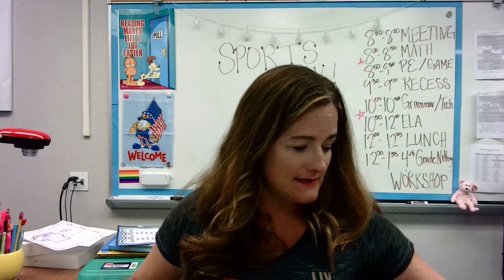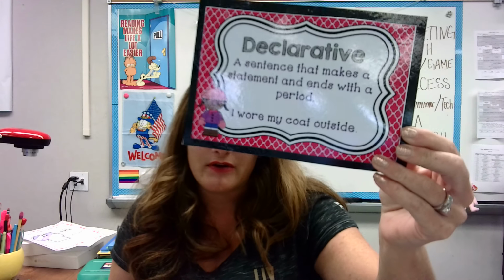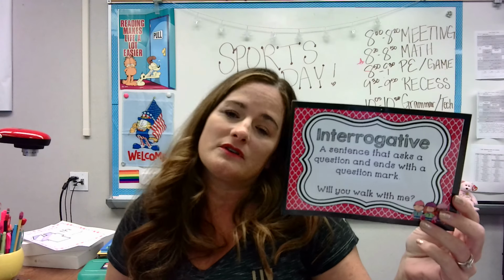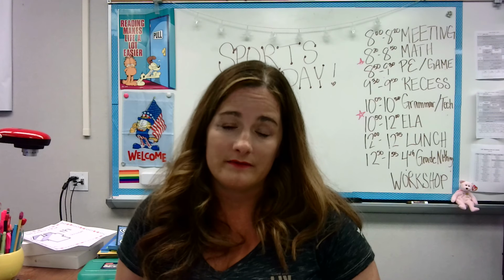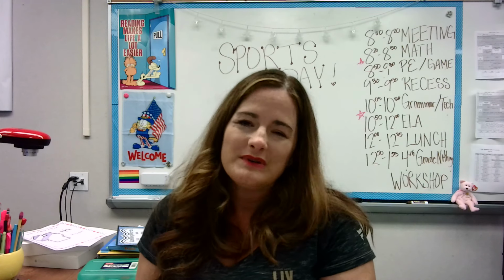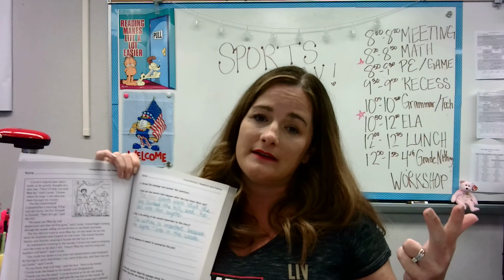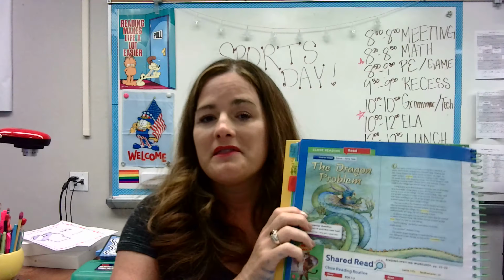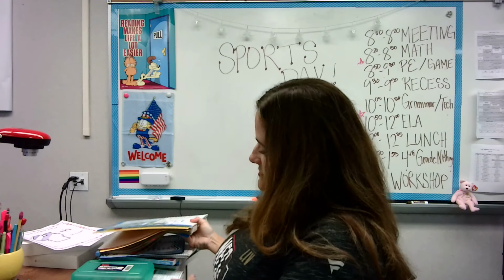Language Arts and Science Lesson Review 9/1/2020